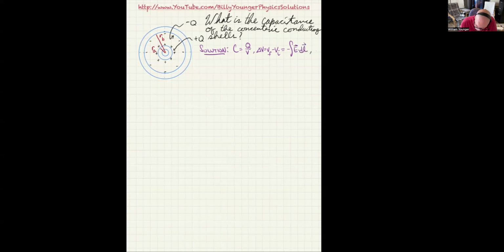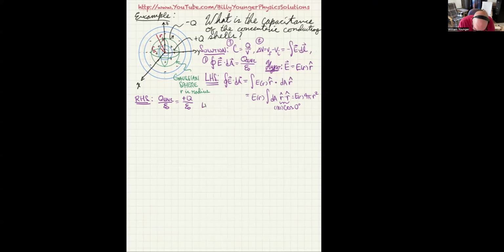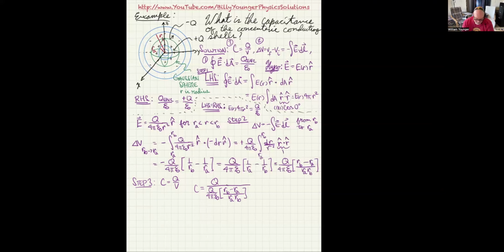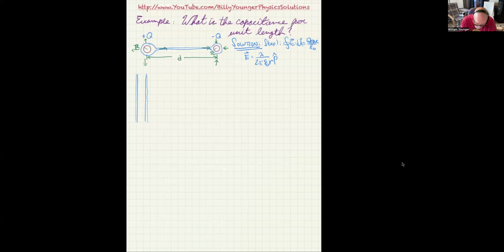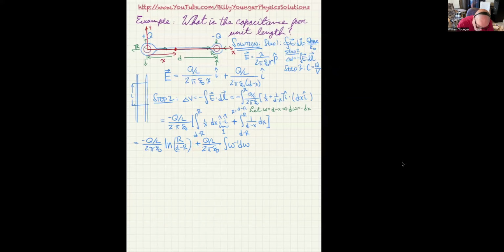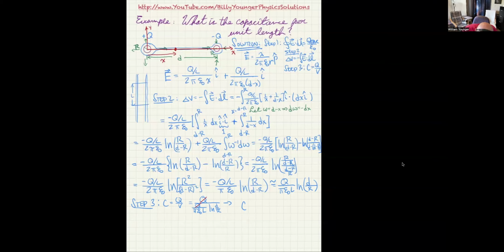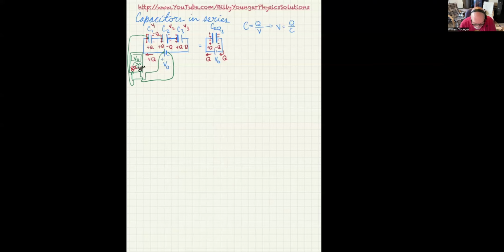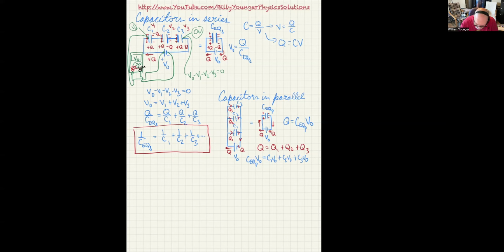Capacitance of Spheres and Antenna Wires, Capacitors in Series and Parallel